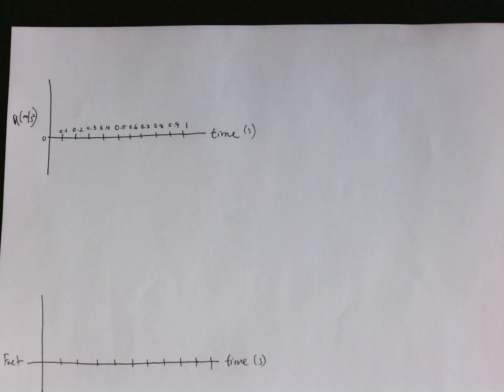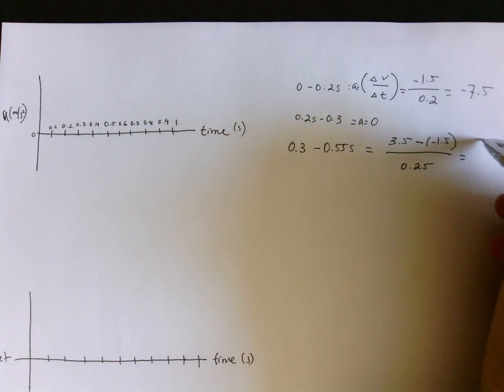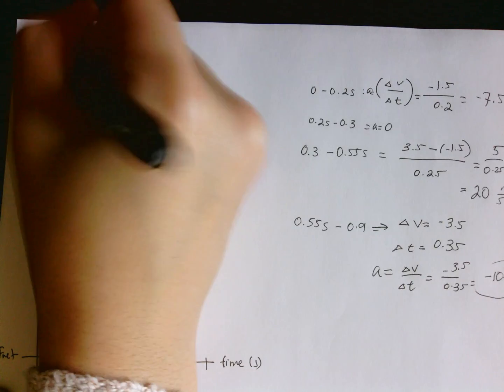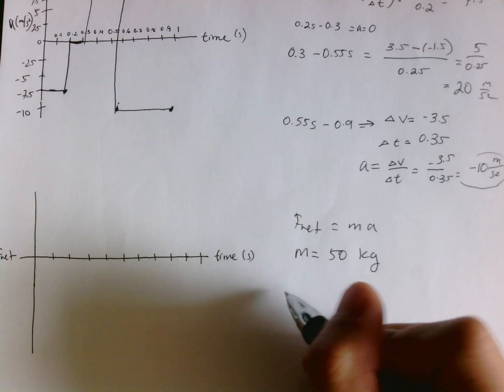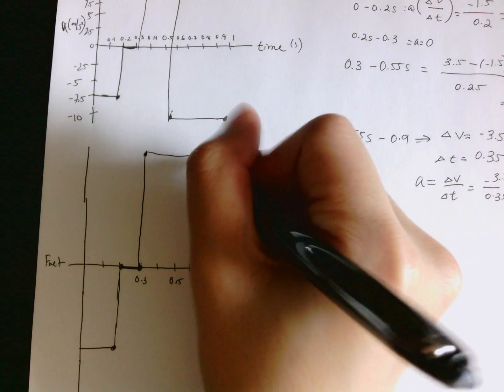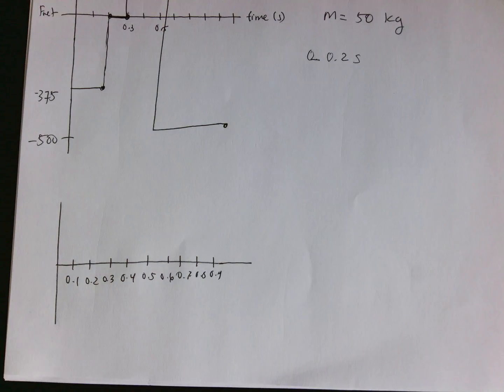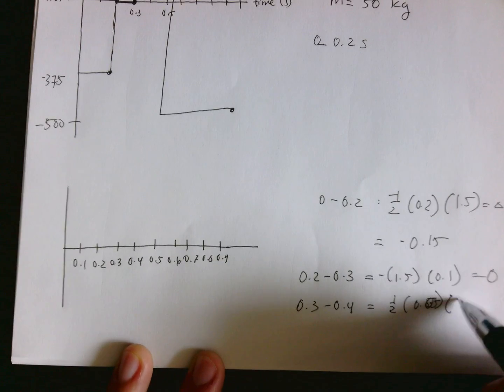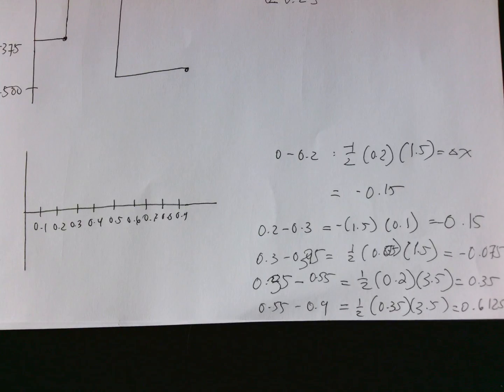EPL4 05 N23A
Energizing Physics L4.05 Problem 23A